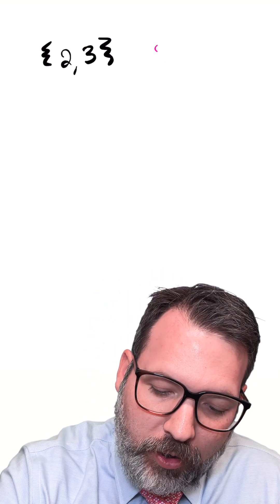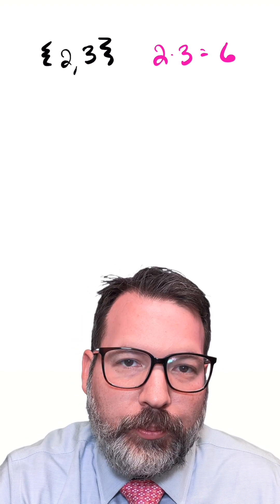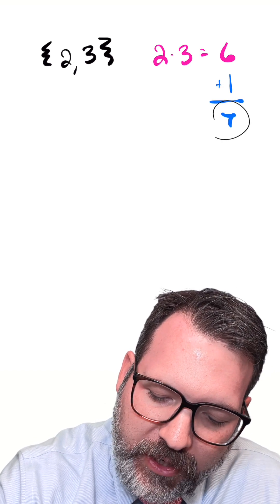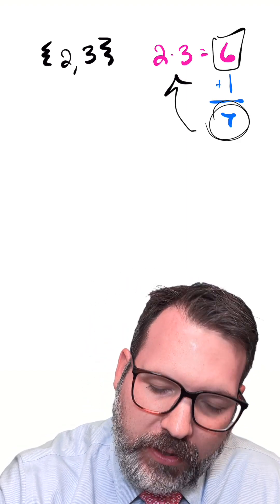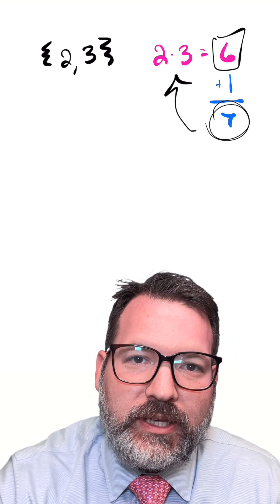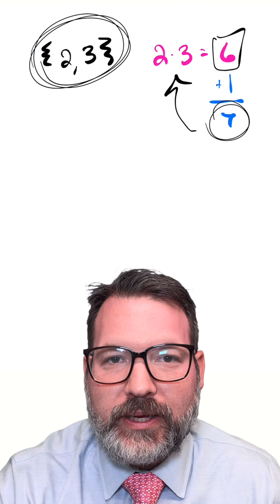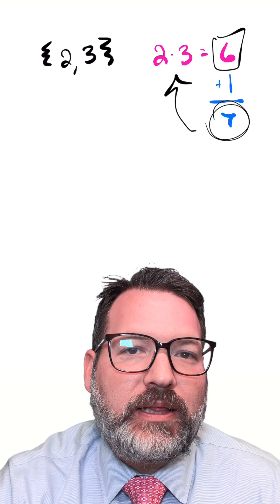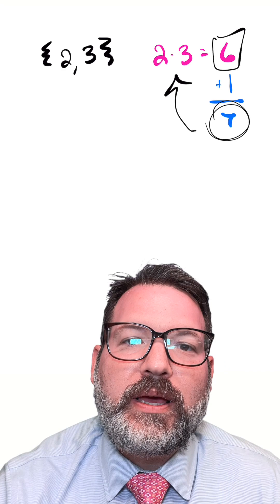Proving There Are Infinitely Many Primes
All positive integers greater than 1 are either prime or can be written as the product of prime numbers (that is, composite). But one thing humans have wondered about from almost the beginning of the natural number system is whether there are infinitely many primes, or if there are only finitely many.

Fortunately, it’s relatively easy to show any finite list of primes must be incomplete. Today’s video follows Euclid’s proof that there are infinitely many primes.